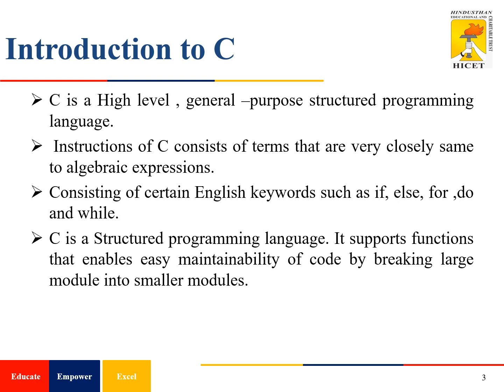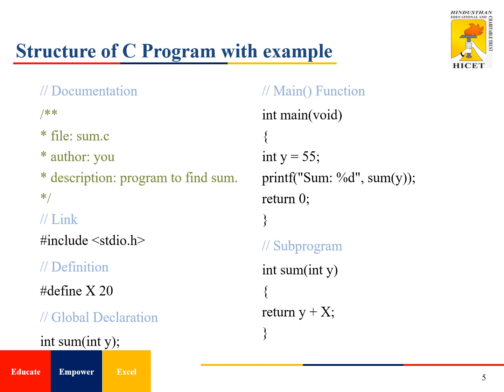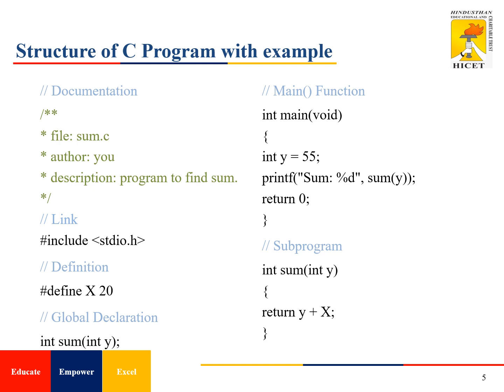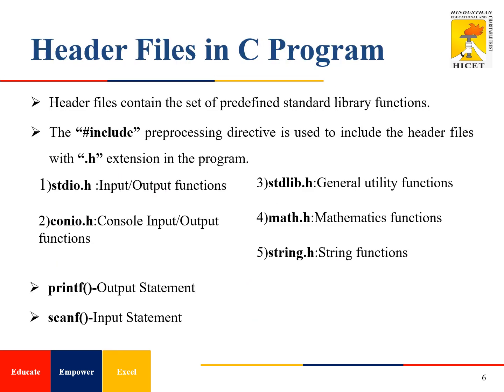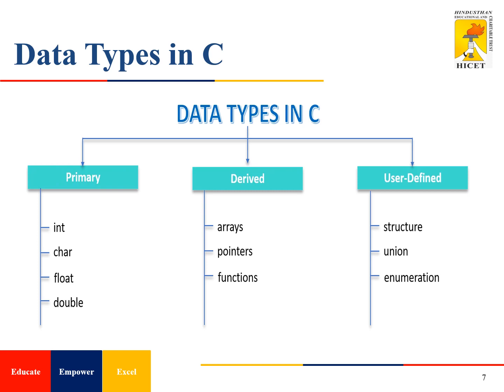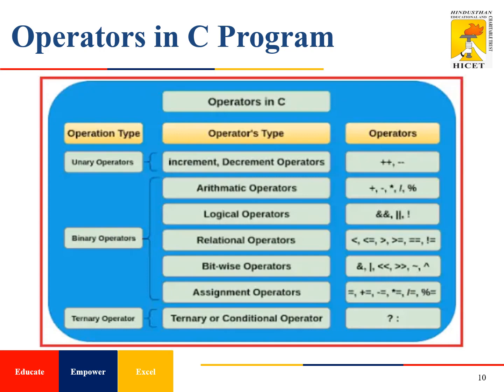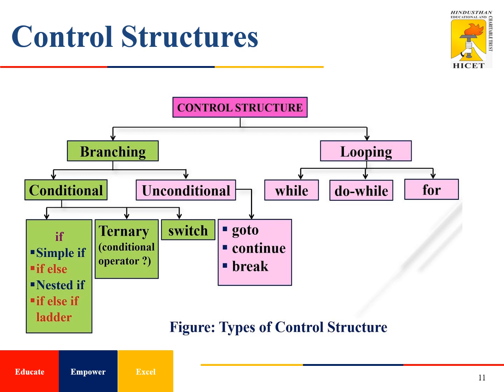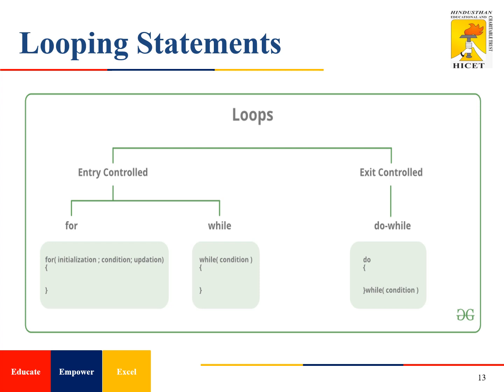C programming - Introduction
This video delivers the introduction about the C language and its basics.